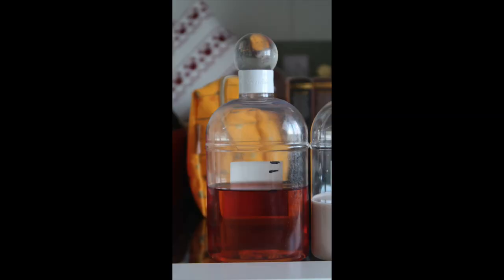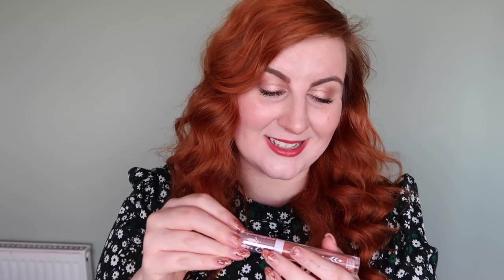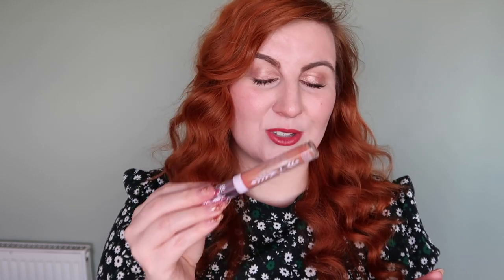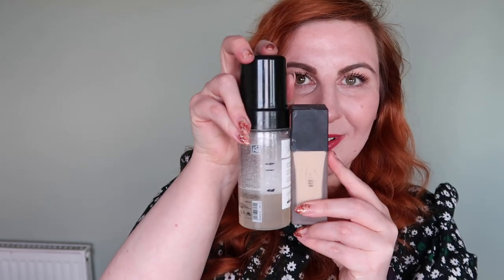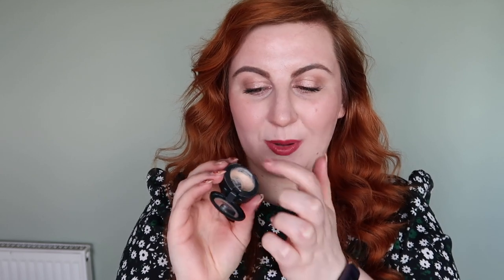2022 Project Pan Update 1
Welcome to a well overdue update on my 2022 project panning journey!